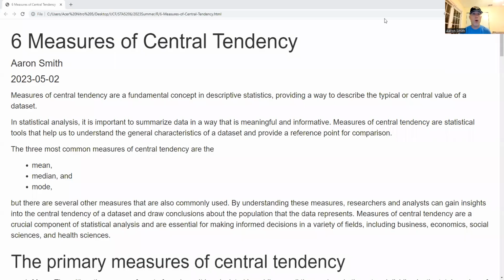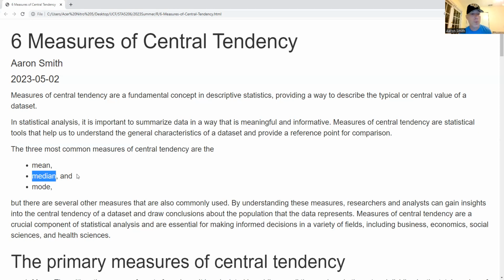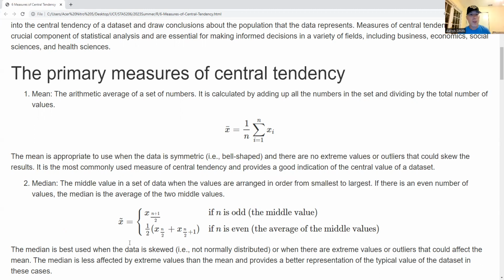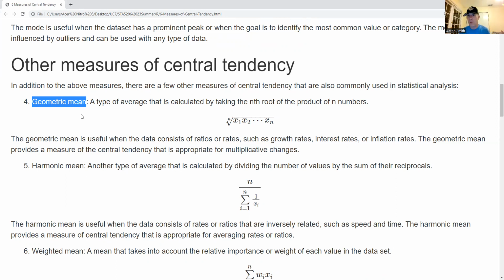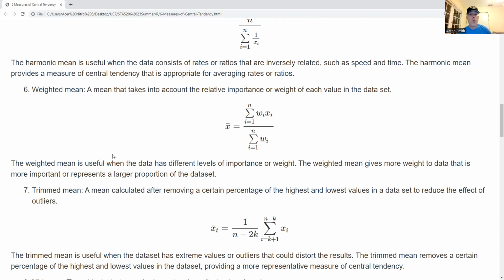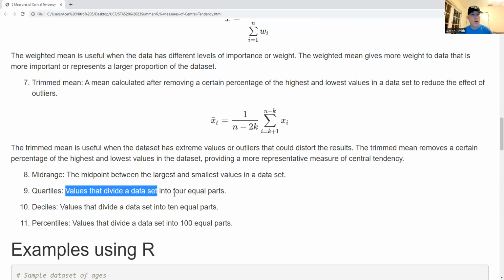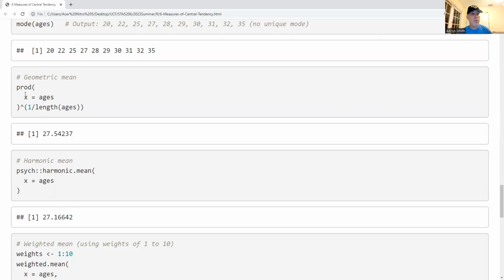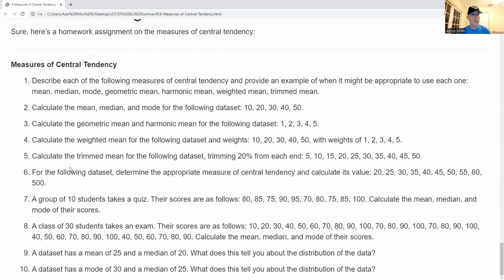6 Measures of Central Tendency